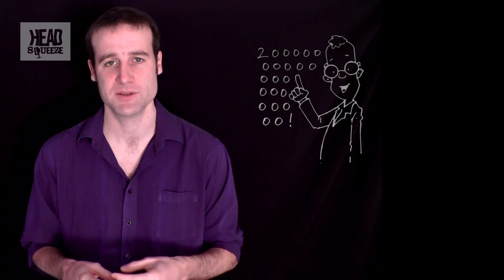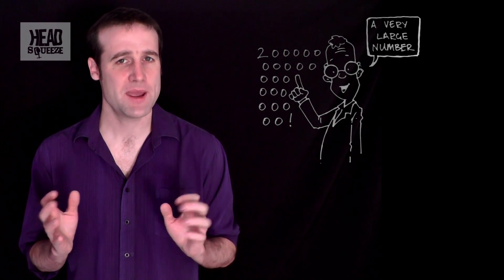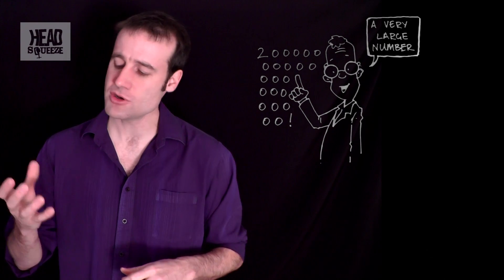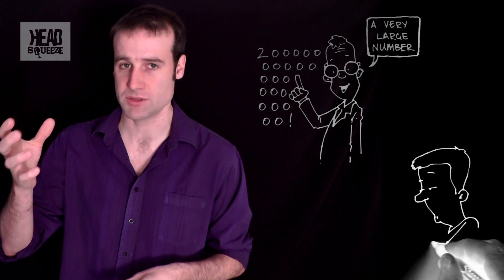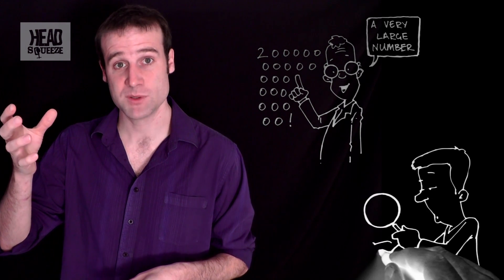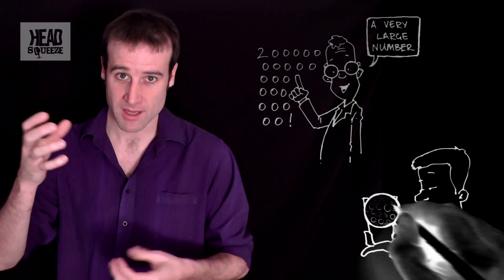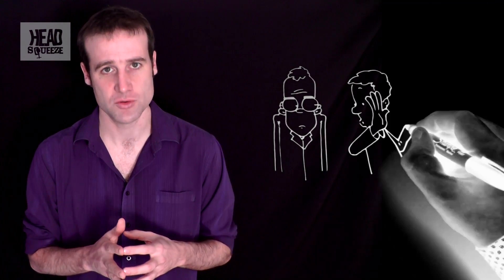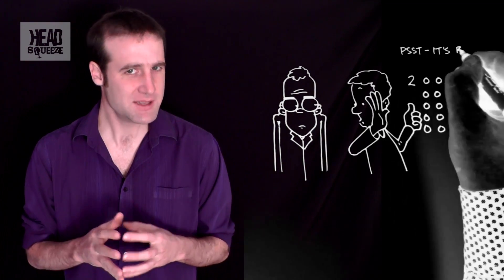How much Water is there on Earth? | Number Hub (Ep 1) | Head Squeeze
Mathematician Matt Parker crunches some numbers to estimate how much water there is on earth.

Number Hub:
Stand up mathematicians reveal the mind boggling stats and figures that make up the modern world. Find out your chances of winning the EuroMillions, how many molecules of your urine is in any given pint of water in the world and what are the chances of your sudden death.